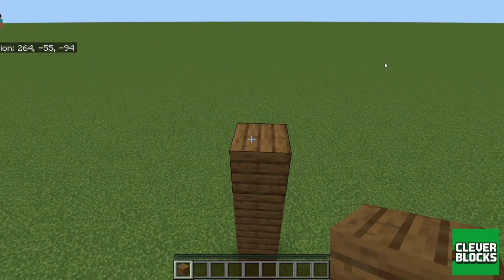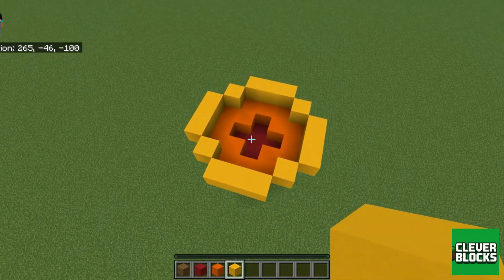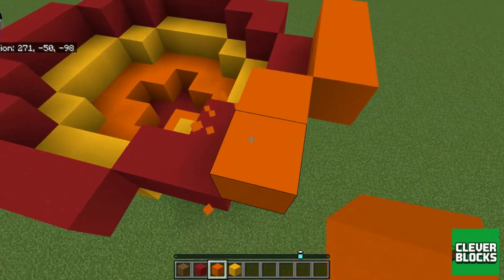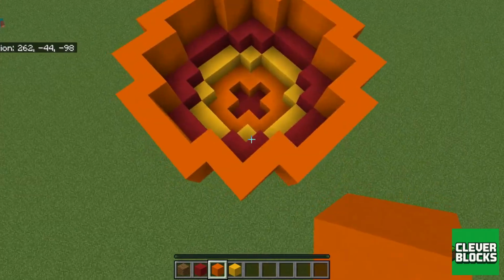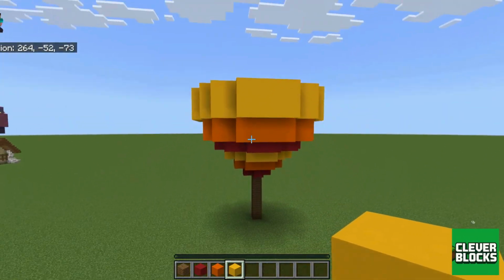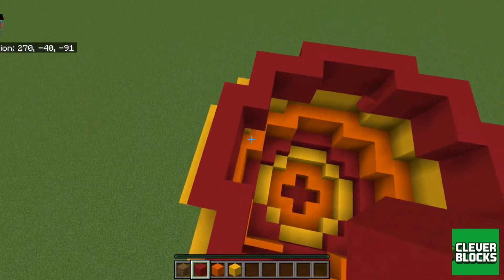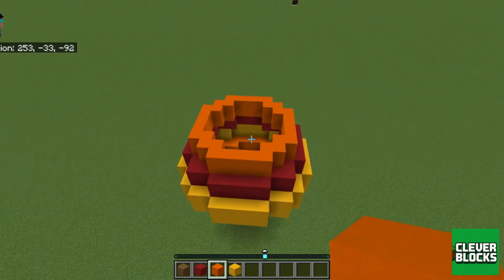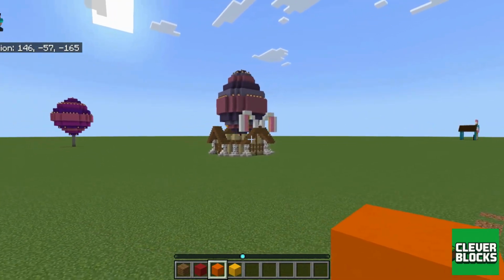🐰 “Easter Egg Tutorial You NEED to Try This Season 🌸”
“Get into the Easter spirit 🐰🌷 with this fun and easy Easter egg tutorial! 🥚✨
Whether you're a beginner or just looking for a creative activity, this is perfect for you.

💡 Tip: Add your own twist and make it unique!